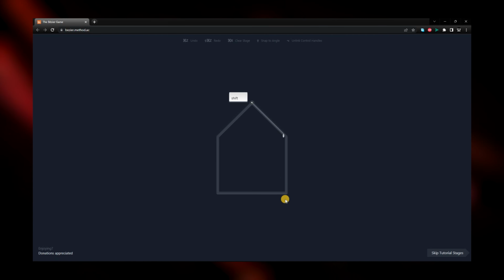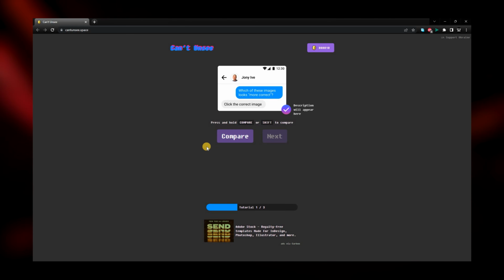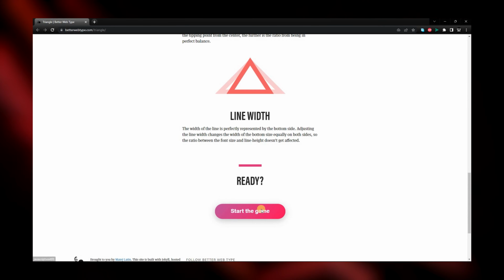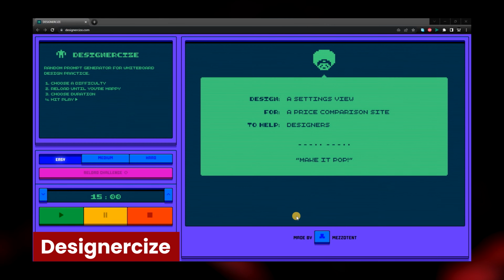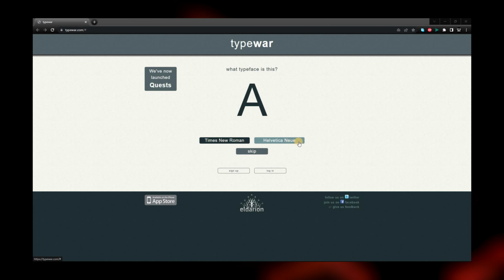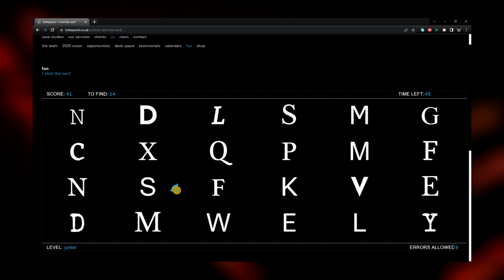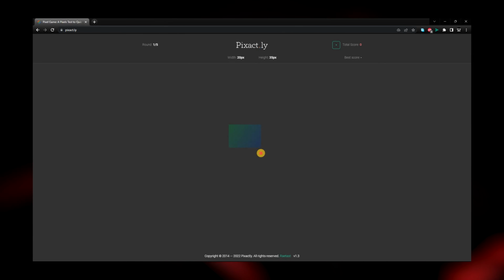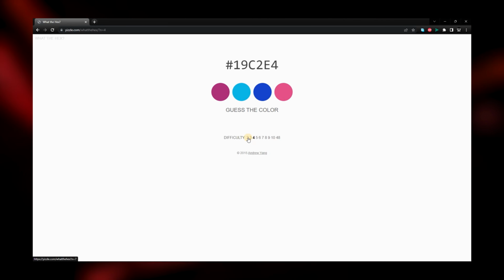Fun and Engaging Games to Improve Your Design Skills|Part 2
Hey everyone, in today's video I'm going to show you some awesome games that will help sharpen your design skills.

As a designer, it's important to stay sharp and keep your skills up-to-date. But sometimes, it can be hard to find the time to sit down and practice. That's where these games come in! They're a fun and engaging way to improve your design skills without having to sacrifice your free time.

These are just a few of the many games that can help you improve your design skills. So what are you waiting for? Start playing today!
In the comments below, let me know which game you're most excited to try. And if you have any other favorite design games, be sure to share them!

6. I Shot the Serif